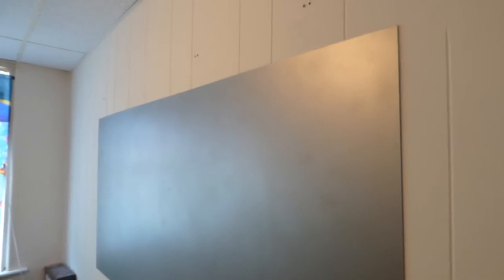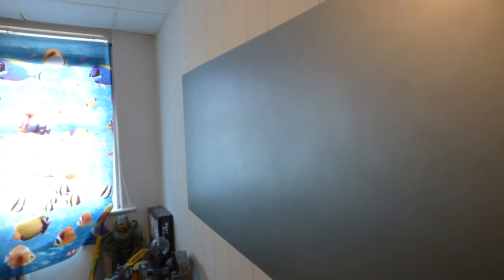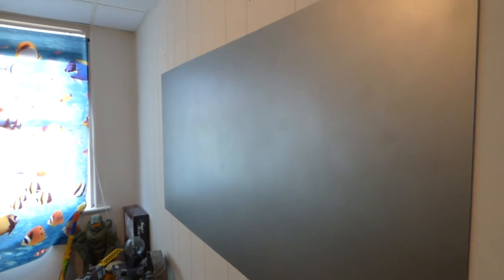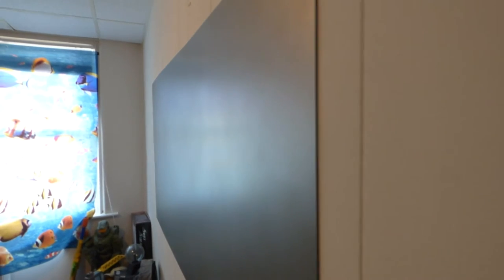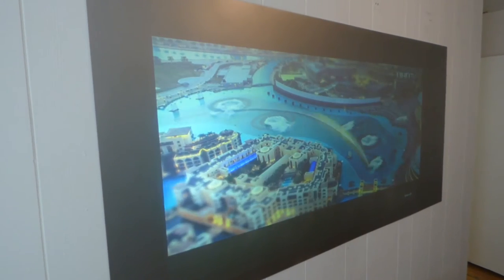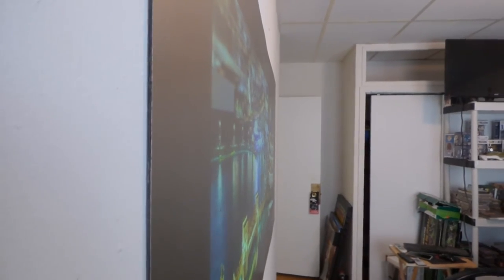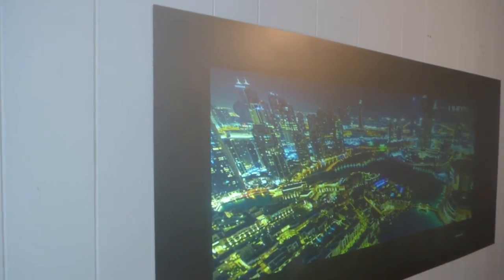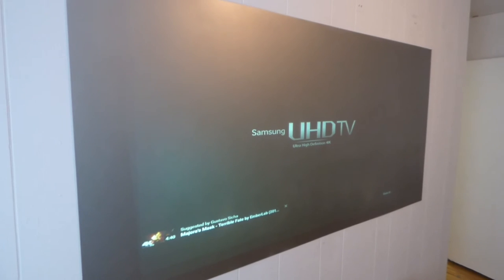NEW FUTURE TECH 4K ULTRA THIN PROJECTOR SCREENS 50% DONE!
WELCOME TO PROJECT FUTURE TECH 4K PROJECTION SCREENS
ONLY 50% DONE AND UNSTOPPABLE!!!
breaking through the glass ceiling of home theater projection new project future tech 4k home theater projection screens.

Brilliant color and dark contrast enhancement even on low level projectors.
Viewing angle gain over 190 degree!
Ultra 3D
Flexible surface for perfect for curved screens, lightweight shatterproof.
For DLP, LCD,LED and LASER. 720p, 1080p and 4K
For HDTV programs, sports, movies,gaming and more!
Available sizes 48" x 96" future larger sizes coming soon.